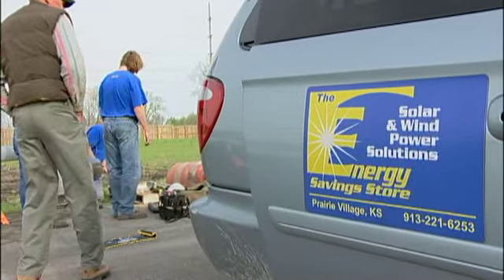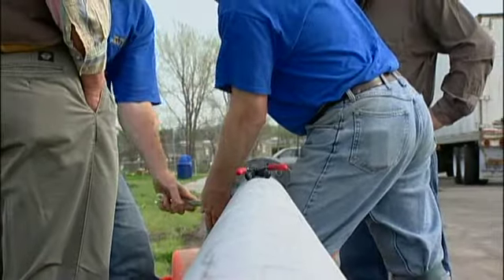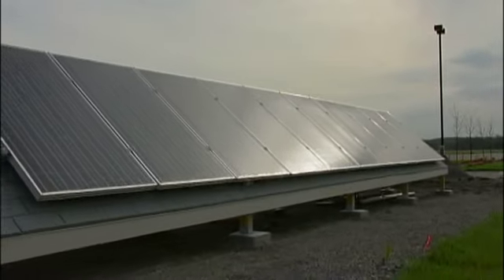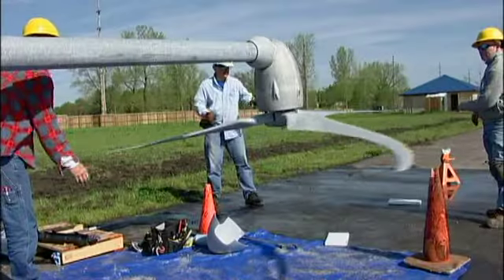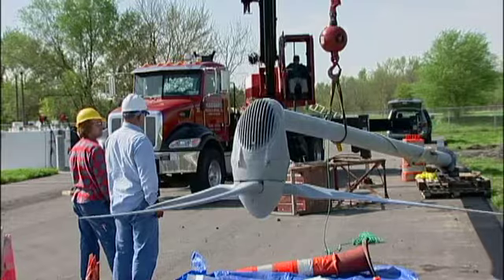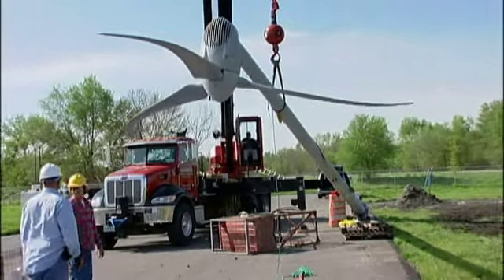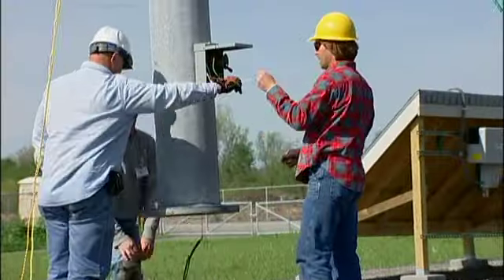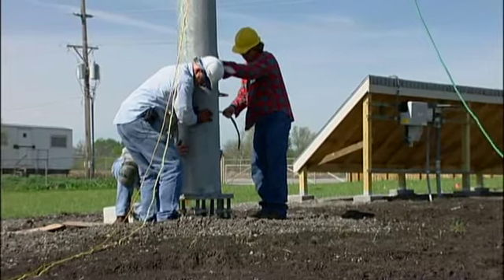MCC -Blue River gets Wind Turbine and Photovoltaics!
The MCC Sustainable Technology Center is well under way as it's photovoltaic panels and wind turbine have been installed and classes start int eh fall!